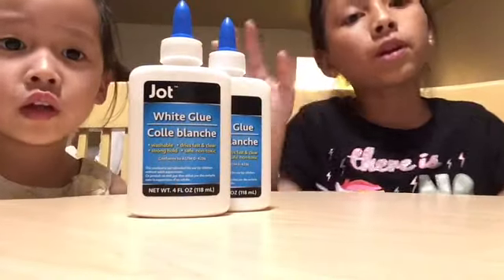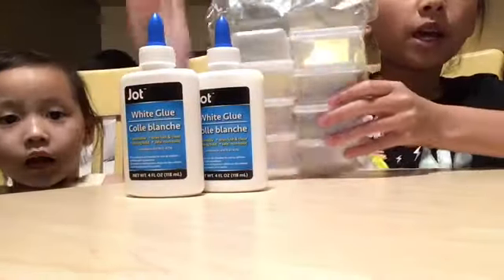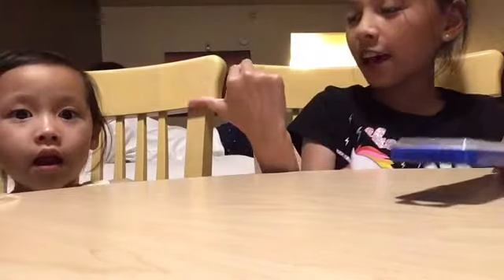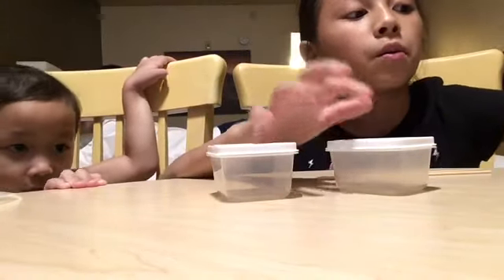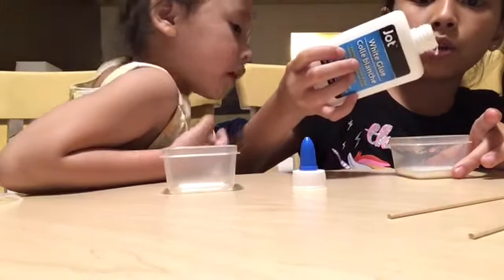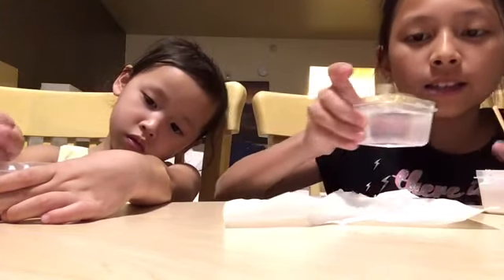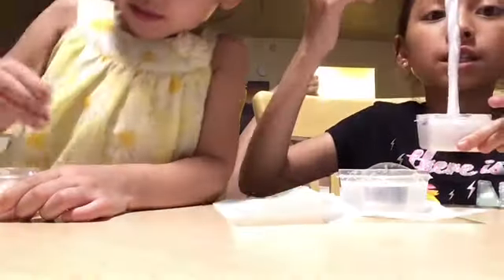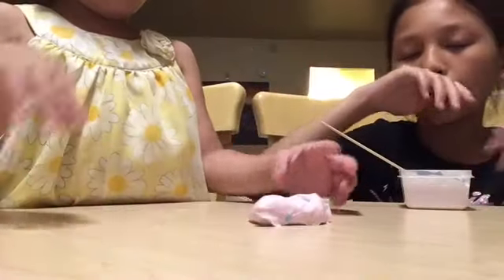How to make slime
Join us on how to make slime the easy way